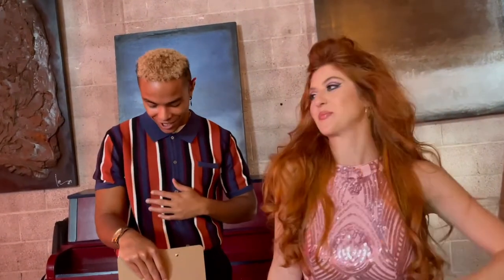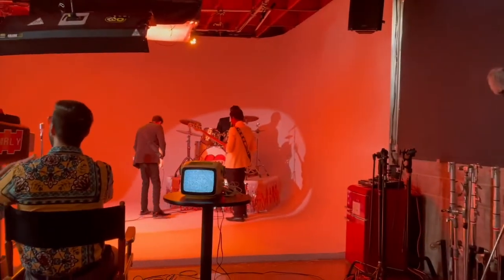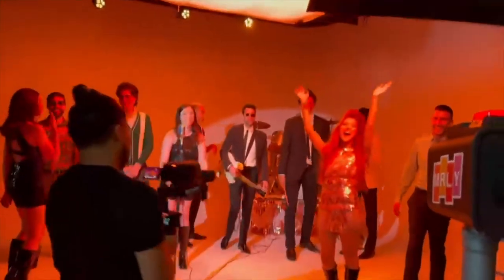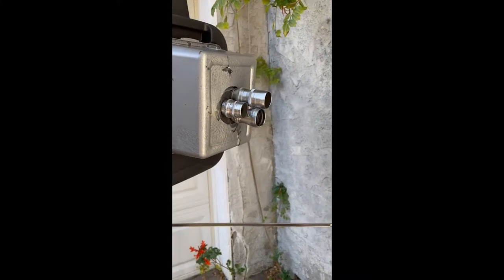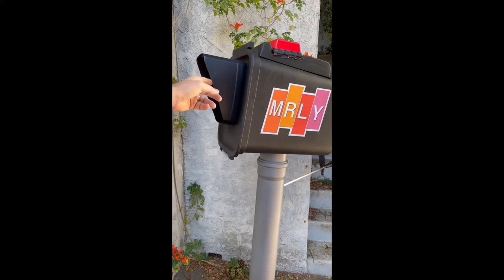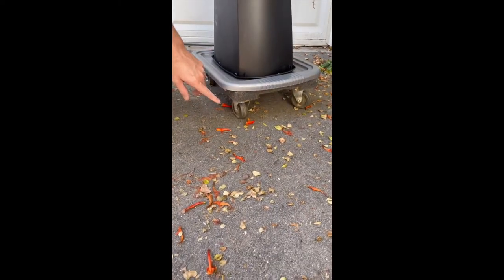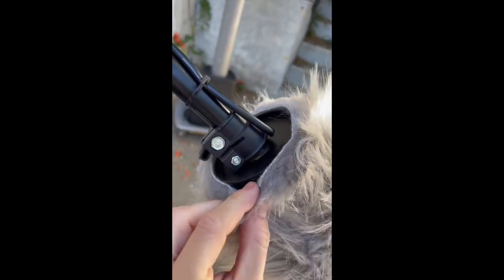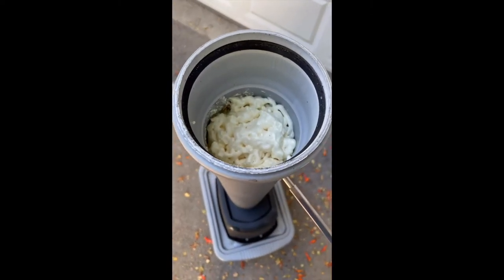Marlhy - Uncomfortable (Behind the Scenes)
Behind the scenes of Marlhy's "Uncomfortable" music video.